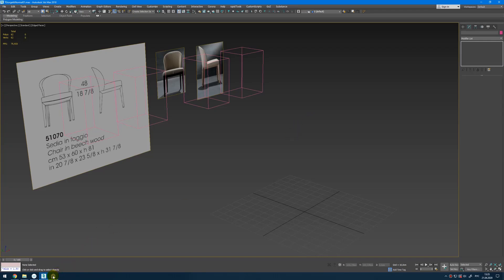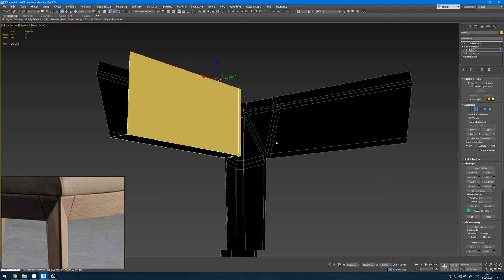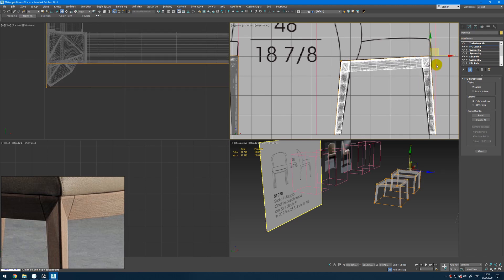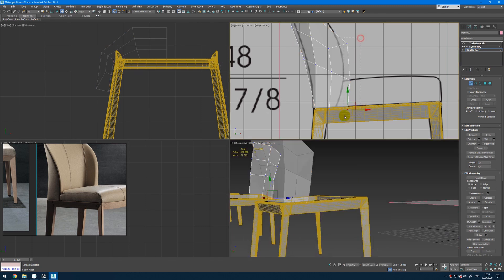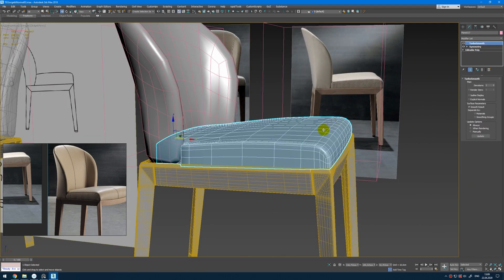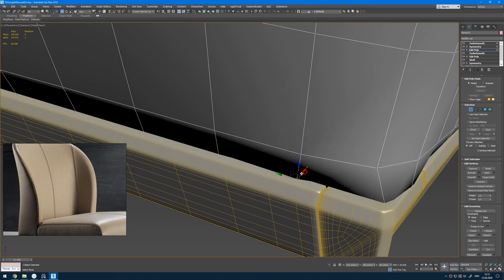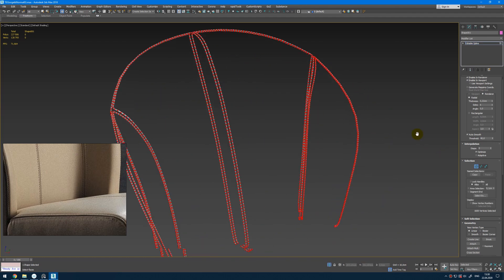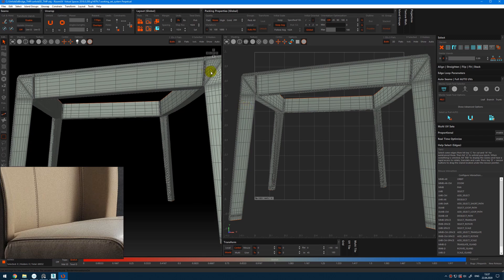Giorgetti Normal modeling 3Ds Max | Architectural Visualization Tutorials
Here I will show full process of modeling Giorgetti Normal Chair in 3Ds max